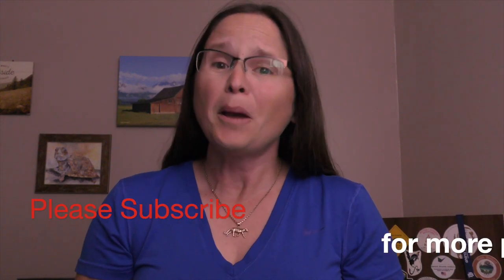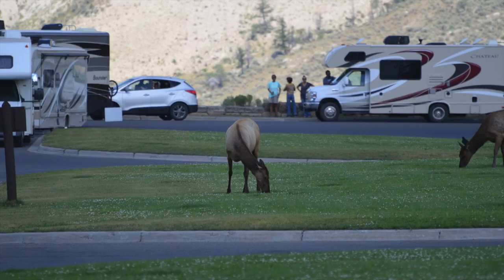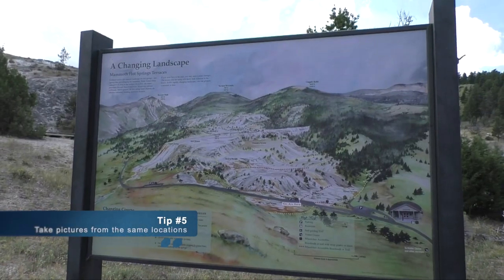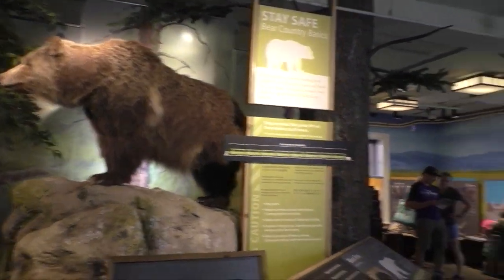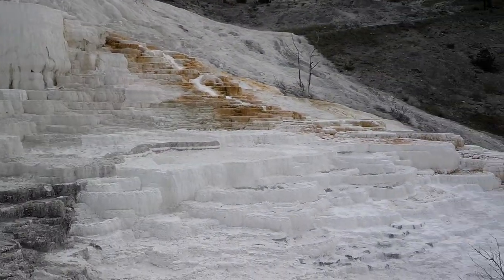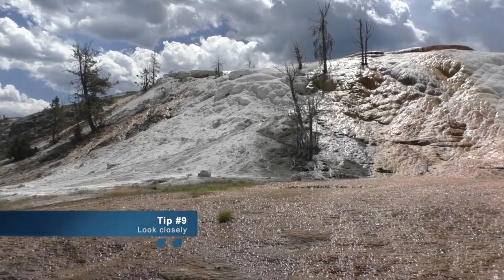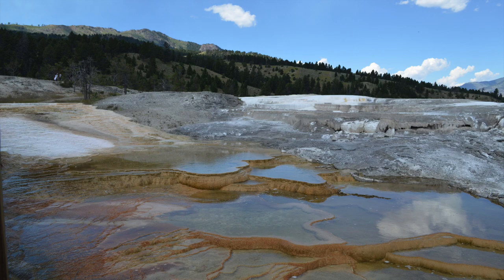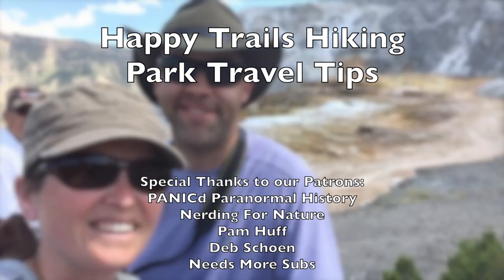10 Tips for Visiting Mammoth Hot Springs in Yellowstone National Park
10 Tips for Visiting Mammoth Hot Springs in Yellowstone National Park
Mammoth Hot Springs in Yellowstone National Park has SO much to see and do! There is the hotel, Visitor Center, 2 restaurants, a General Store, Fort Yellowstone and SO much more!  In this tips video, we try to show you what we enjoyed doing and seeing on our visits. We probably missed your favorite, so please leave that in the comments!  We would love to see your pictures from the Travertine Terraces on our other social media!  Please send them along and tag us so we can share your love of traveling to Yellowstone National Park too.
The water comes from rain and snow falling on the surrounding mountains and seeping deep into the earth where it is heated. Small earthquakes may keep the plumbing open.
Limestone, deposited here millions of years ago when a vast sea covered this area, provides the final ingredient. Hot water with dissolved carbon dioxide makes a solution of weak carbonic acid. As the solution rises through rock, it dissolves calcium carbonate, the primary compound in limestone. At the surface, the calcium carbonate is deposited in the form of travertine, the rock that forms the terraces of Mammoth Hot Springs.
At Happy Trails Hiking, we encourage you to live the life you love and seek solace and adventure in America’s Parks and Public Lands. We strive to motivate and inspire people through travel as well as fitness and nutrition.
Hike 365 Challenge has a new video on YouTube Sundays and our Park Travel videos come out on Mondays and Thursdays. Kay hosts the “Travel Tuesday” and “Foodie Friday” live shows on YouTube each week.